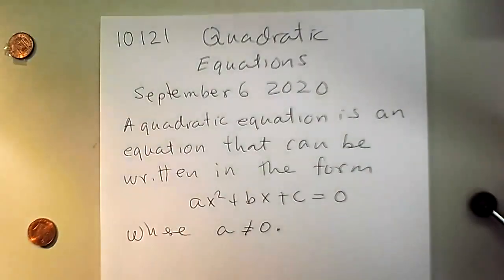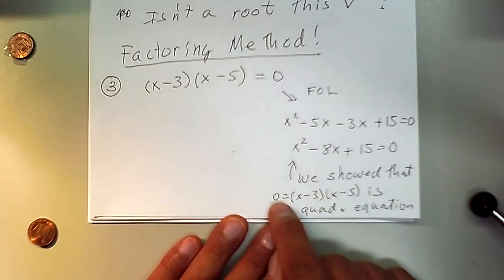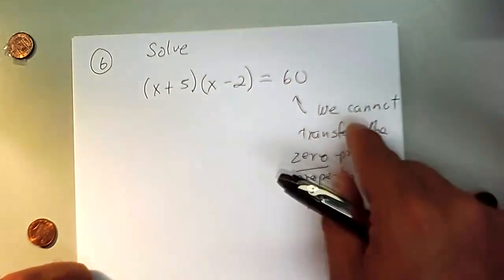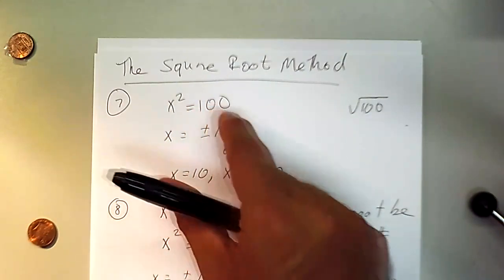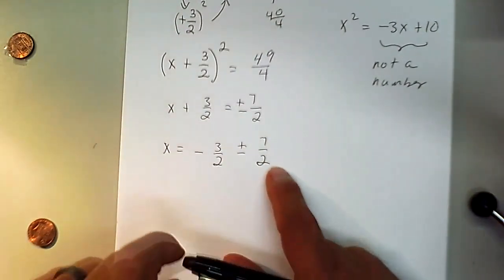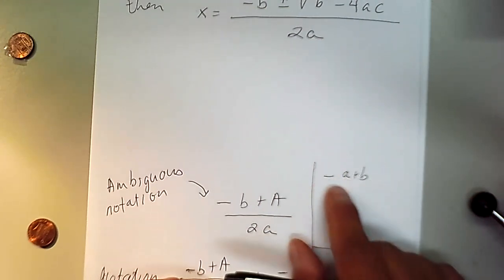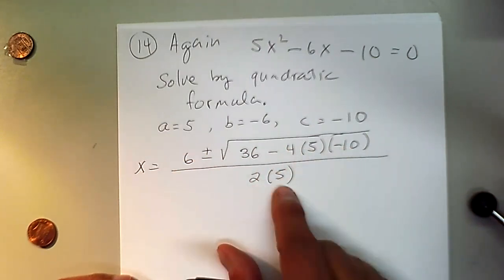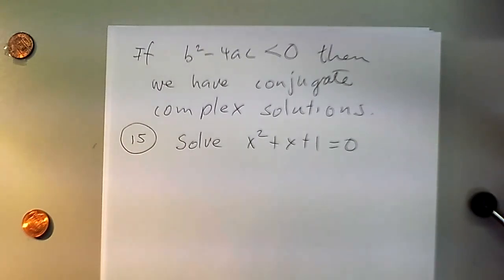10121 Quadratic Equations September 6 2020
Ww go over methods of solving quadratic equations: factoring method, square root method, completing the square method, and, of course, the quadratic formula.